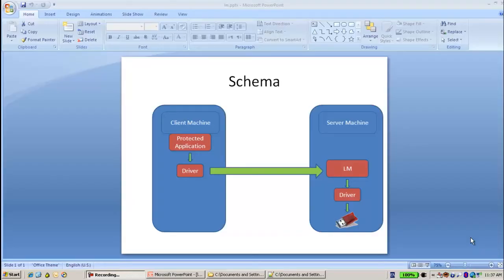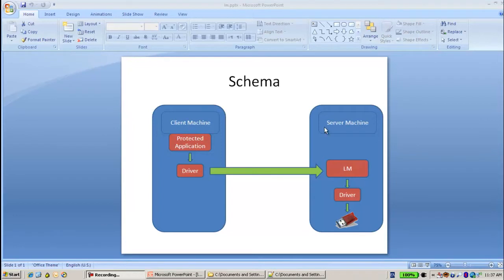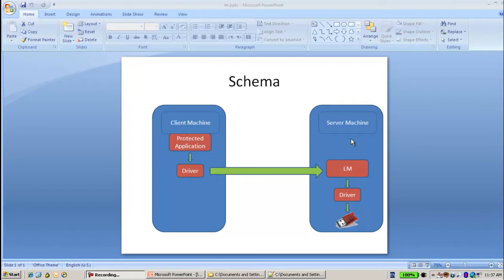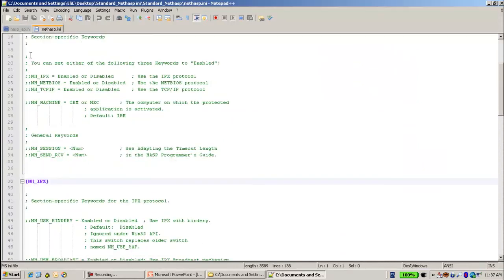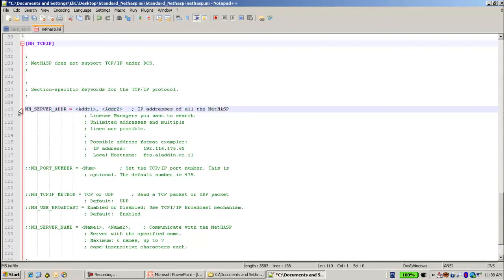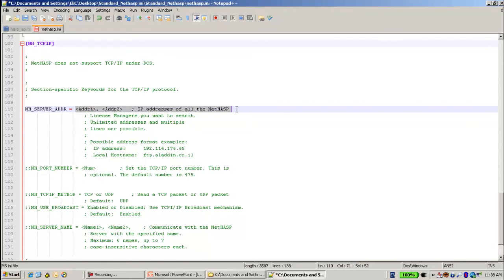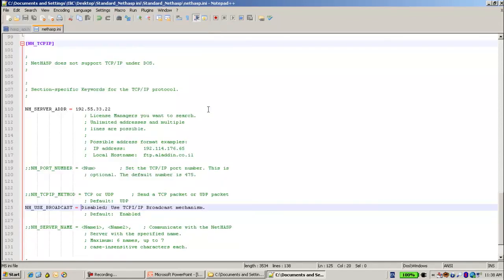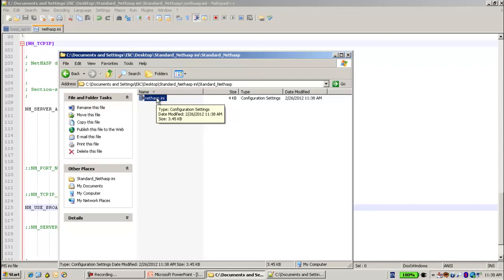Sentinel Support - How to find where the server resides using nethasp.ini with HASP4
TechTube is a series of tutorials offering the latest support and education on SafeNet Sentinel Products. In this session you will learn how to find where the server resides using nethasp.ini for HASP4. For more tech support help from SafeNet Sentinel please visit the Sentinel Customer Discussion Forum